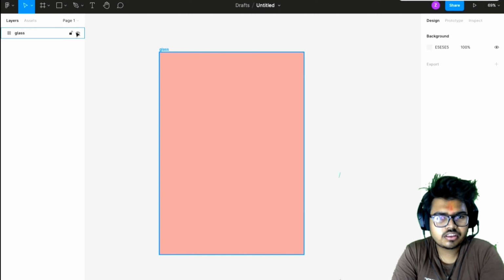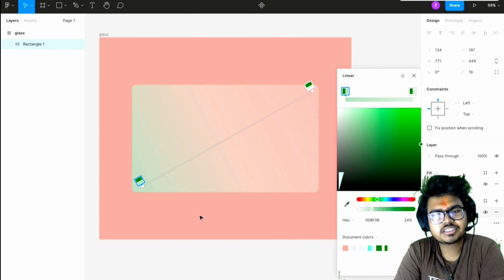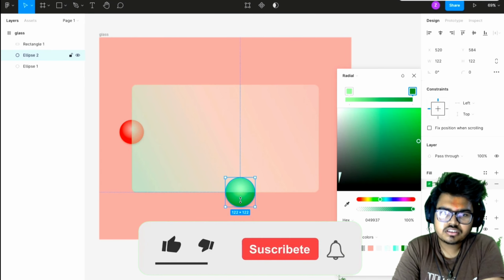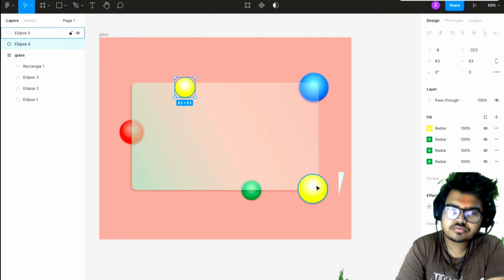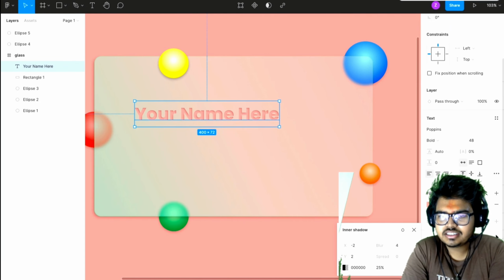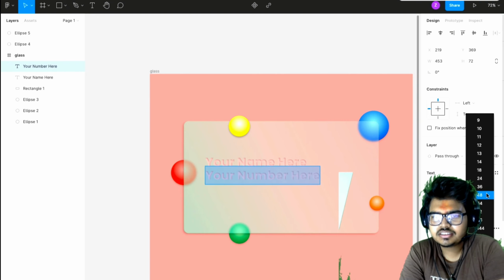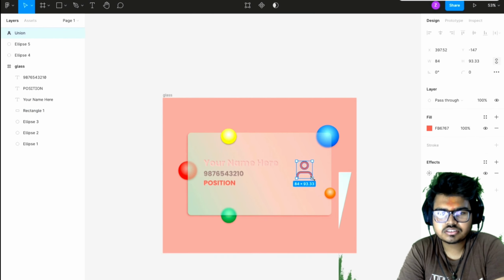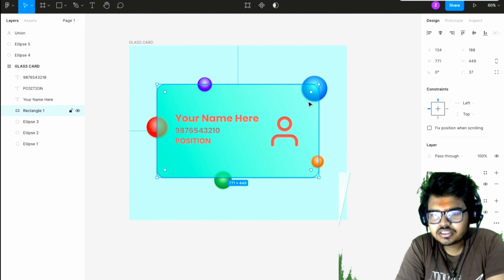This is How Professional designers create Trendy Glass Morphism Effect - Step by step Figma Tutorial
Hey amazing people in this video we are gonna learn How Professional designers create Trendy Glass Morphism Effect - Step by step Figma Tutorial.

I have shared all this steps live in front of you so you can create to just was this full video and learn in detail.

If you learn something new amazing then please click the like button